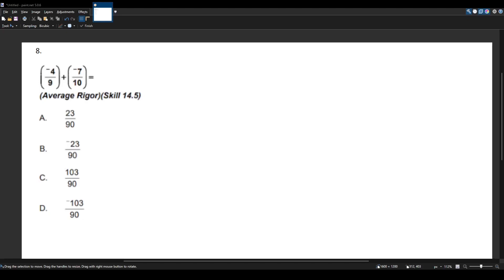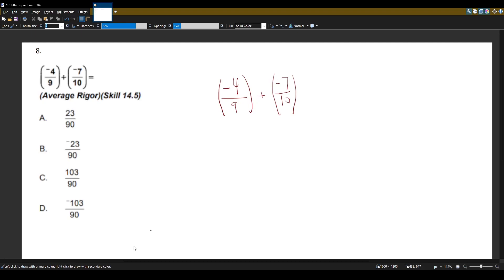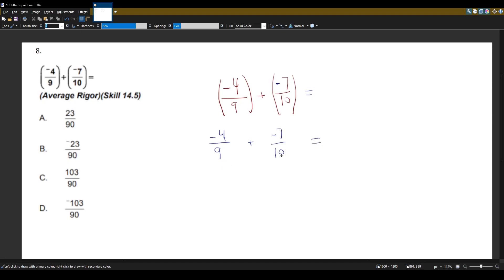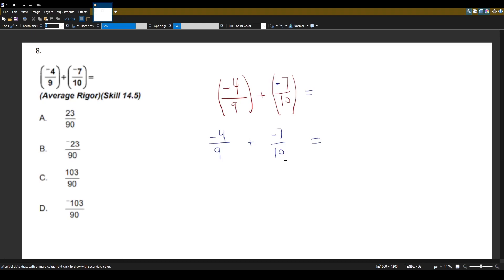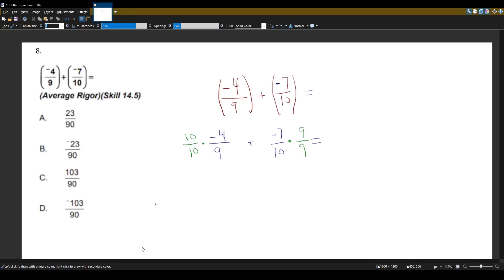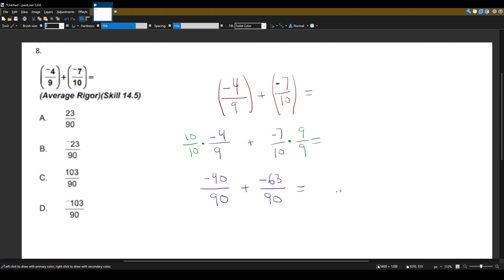Practice Test 1 | NYSTCE: Multi-Subject CST: Part 8 (Math)